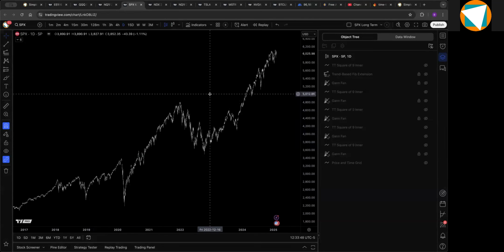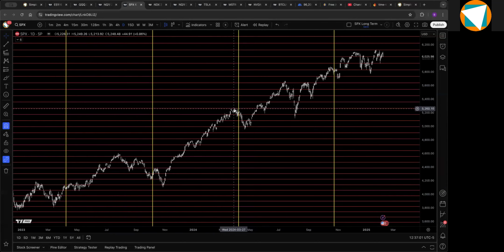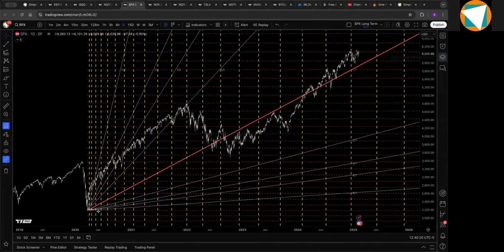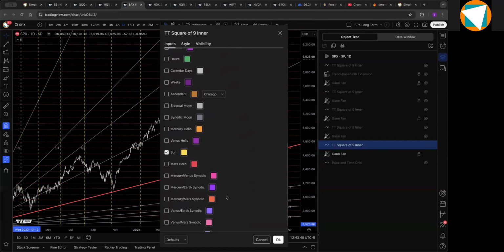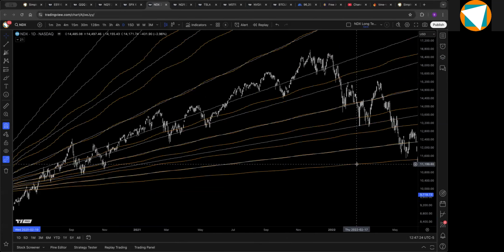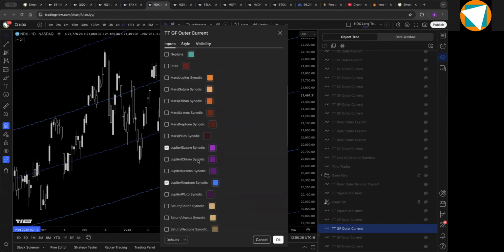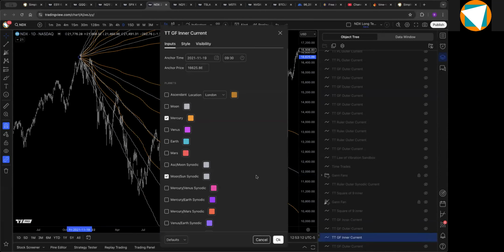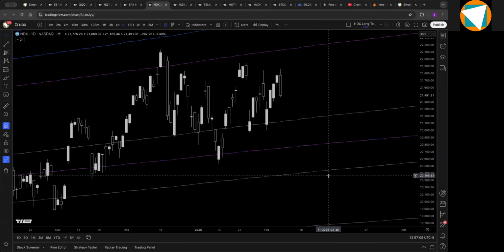Planetary Gann Fans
How to use the Planetary Gann Fans in the Time Trades Toolkit including identifying which planets are the most influential.